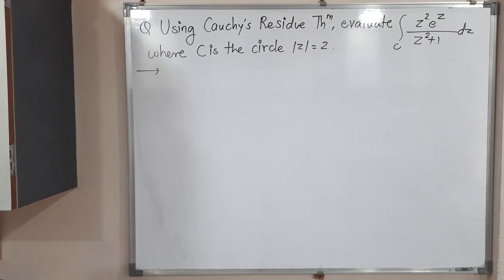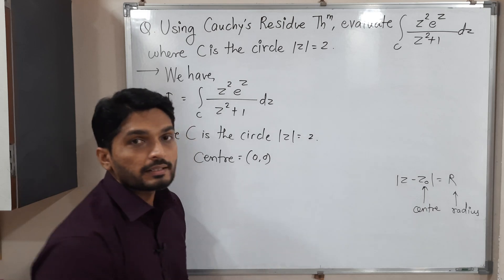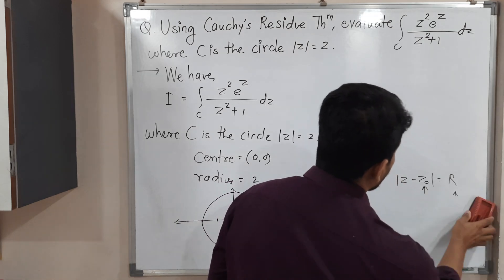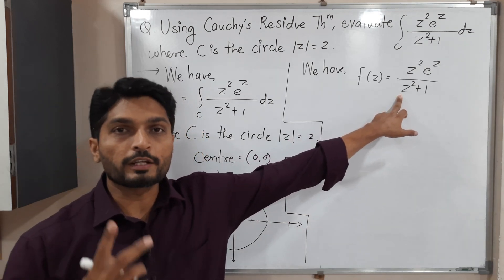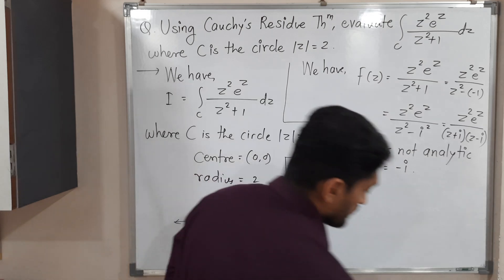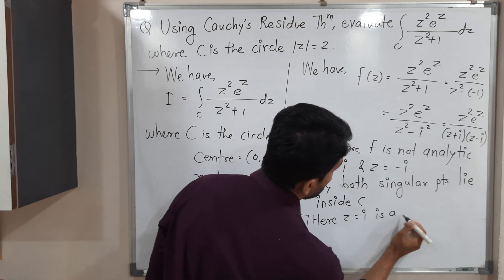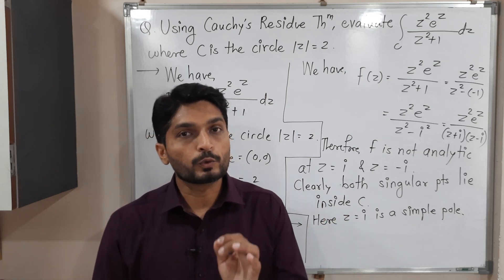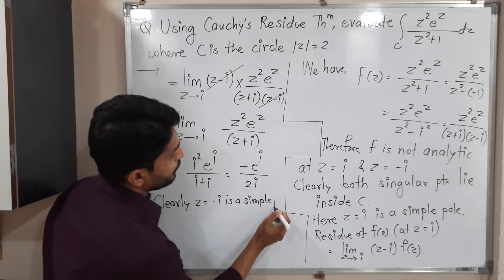Evaluation of Integral Using Cauchy's Residue Theorem | L33